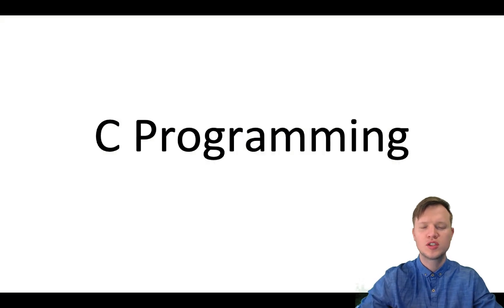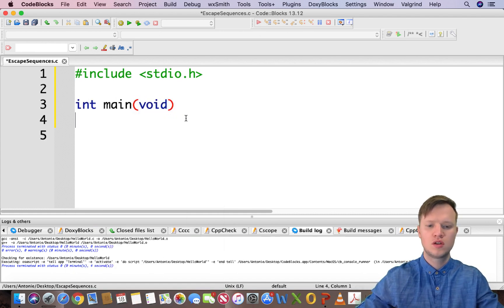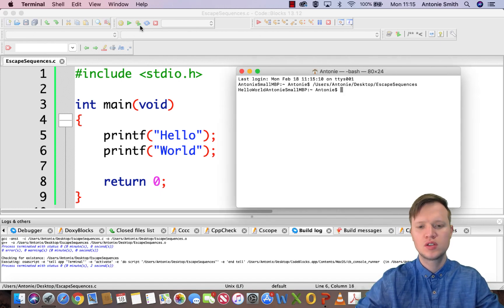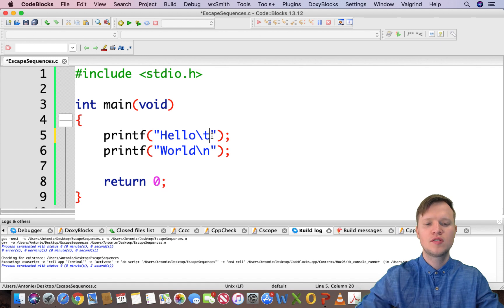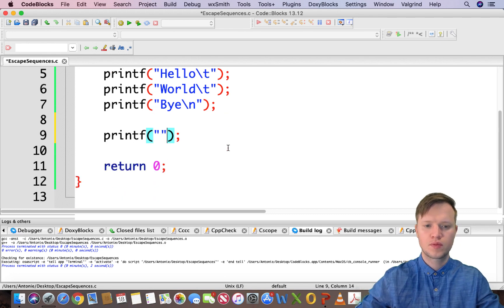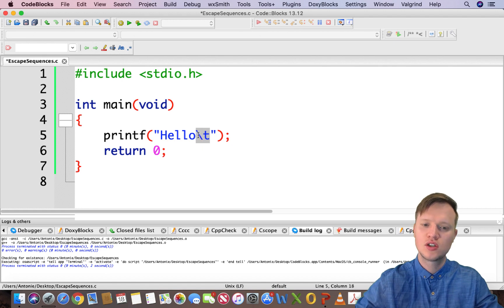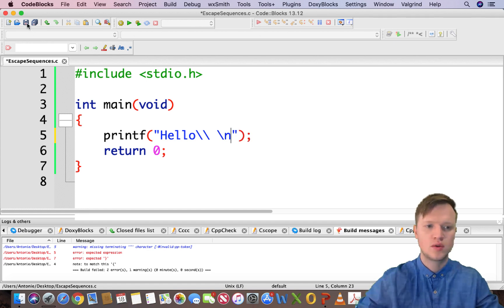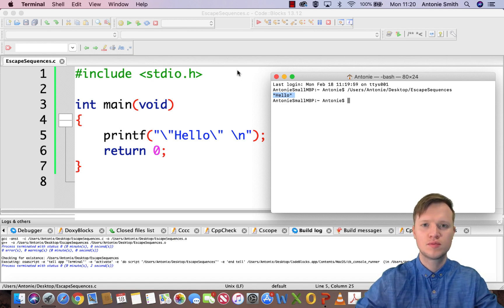3. C Programming - Escape Sequences